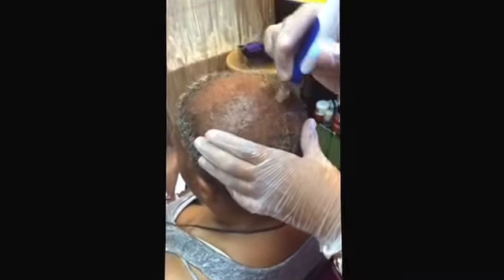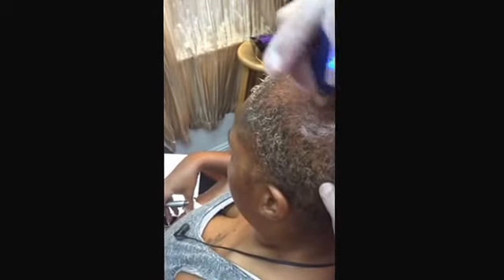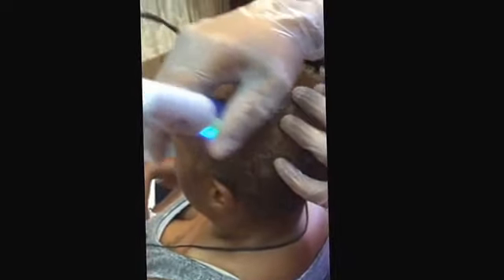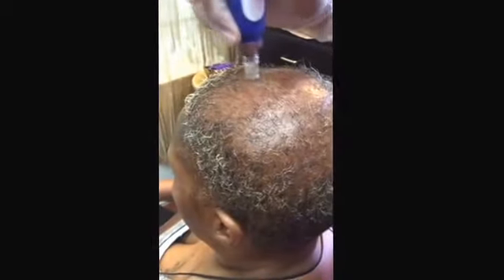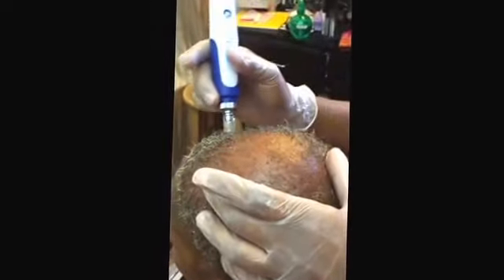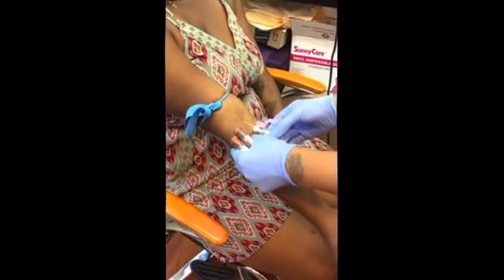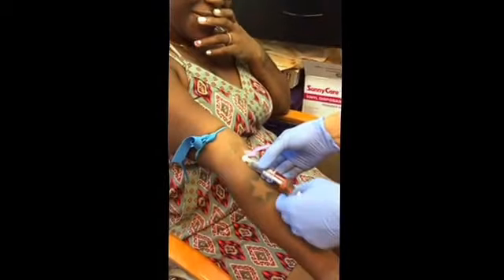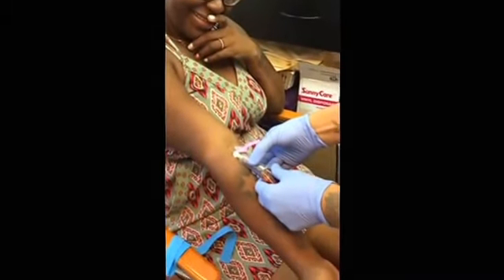Microneedle Hair and Scalp Treatment. The technique is utilized to restore hair growth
The micro-needling technique is used to combat hair loss through puncturing the scalp to have the epidermis and dermis layer build a layer of walls to fight and defend. It send a signal of the white blood cells to heal, which provides collagen to the punctured area to help restore hair loss. This method requires a series of 4-5 services every 4-6 weeks. The more evasive side of the treatment is to have your blood drawn to use your plasma as in the best protein to help aid in faster hair growth.